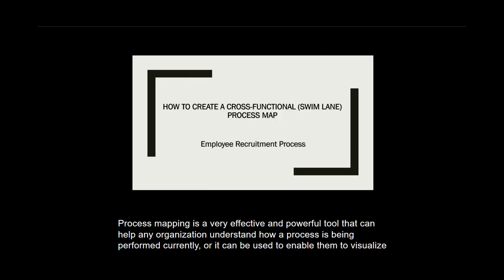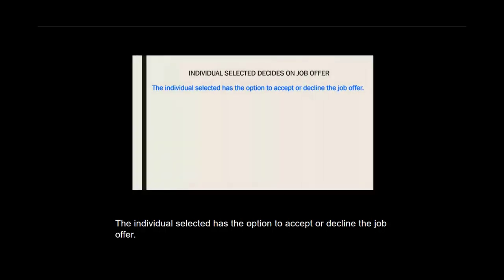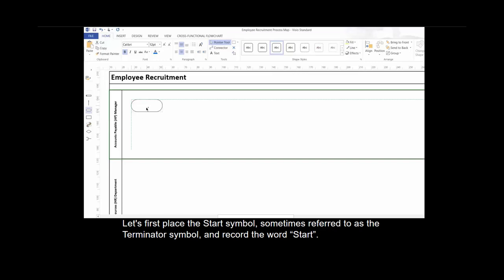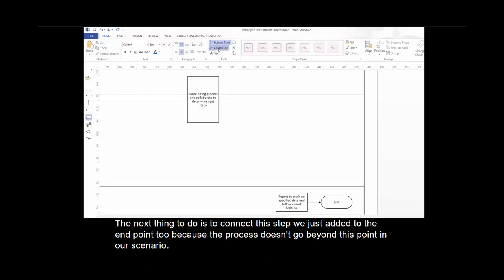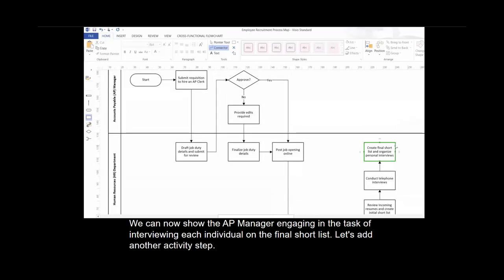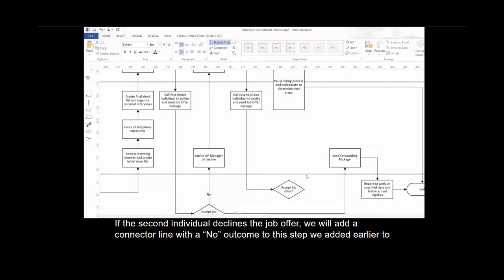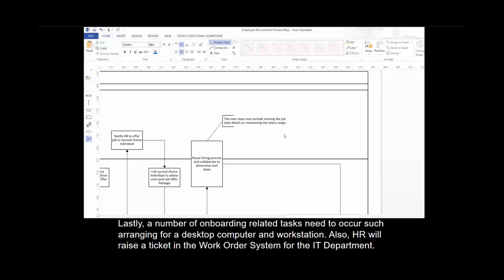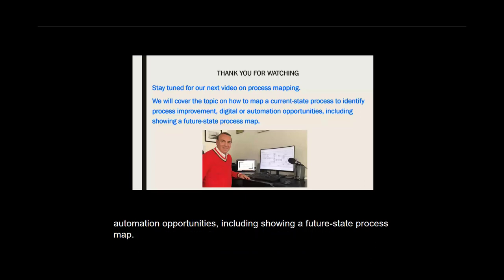How to create a cross-functional (swim lane) process map showing the Employee Recruitment process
Process mapping is a powerful tool that can help any organization understand how a process is being performed currently, and visualize or design how they would like to see a process performed in the future. Video created by Process Mapping Associates Inc